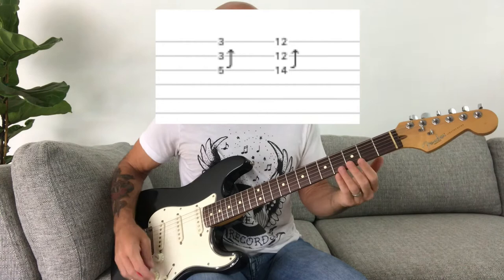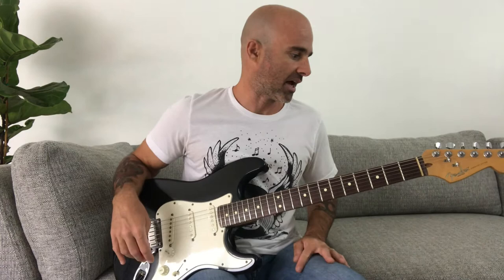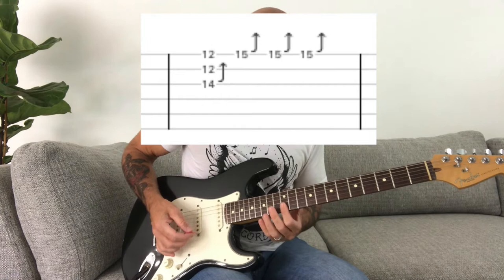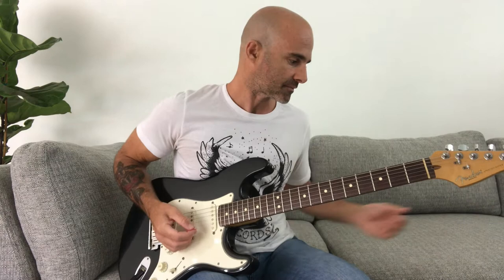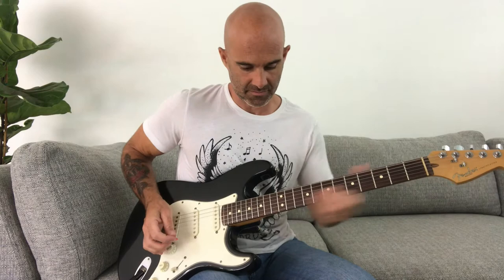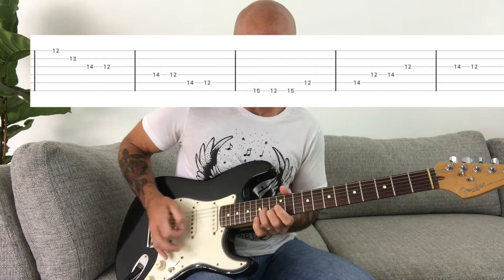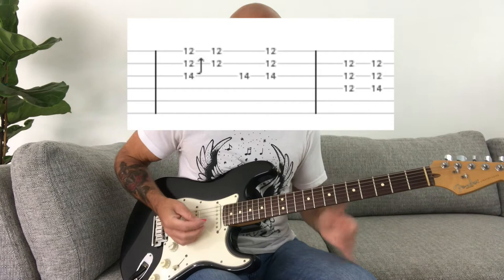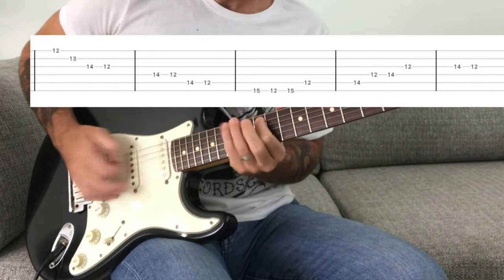Play Guitar Like Greg Ginn / Black Flag Lesson + Tutorial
Learn what tips and tricks you can use to sound like Greg Ginn / Black Flag based on the solo in the song Jealous Again!

In this video I cover guitar tricks you can use to sound like Greg Ginn of Black Flag right away. I'll show you how to play the lead the way Greg Ginn would!